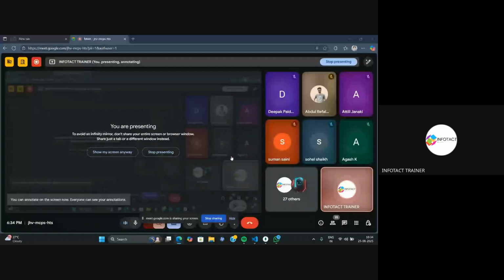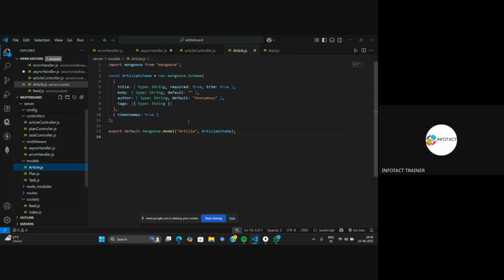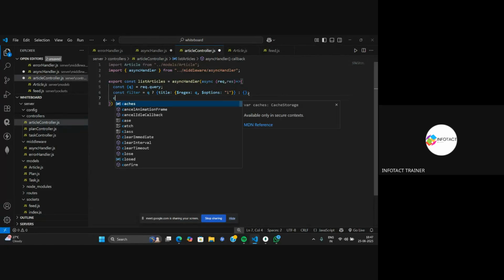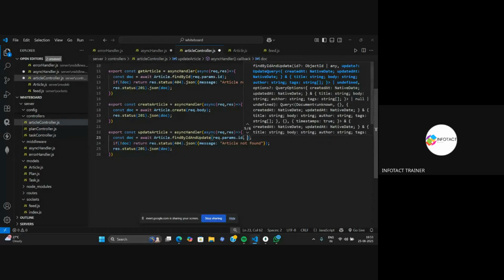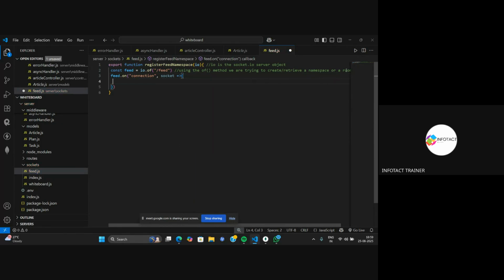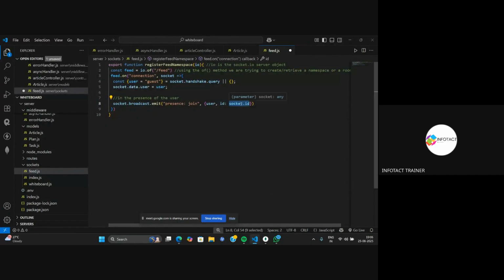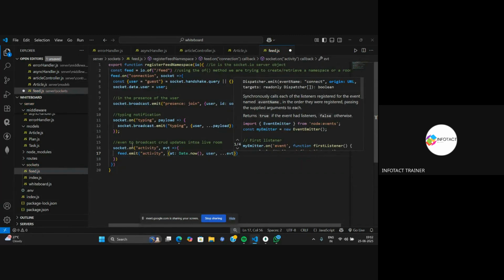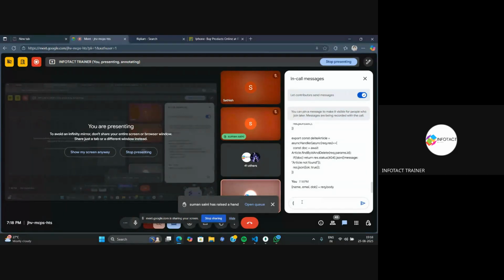Web Development Training Session-10 || Infotact Solutions